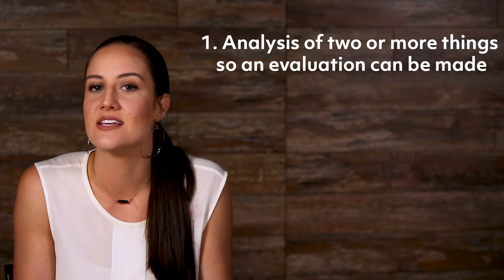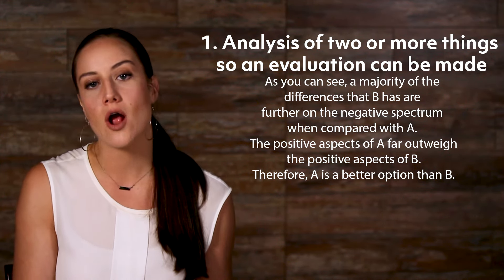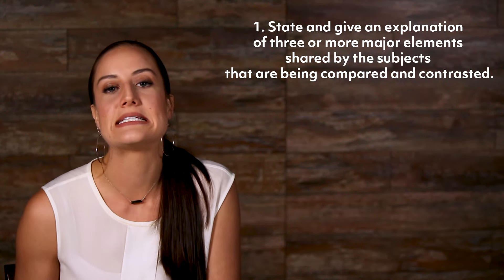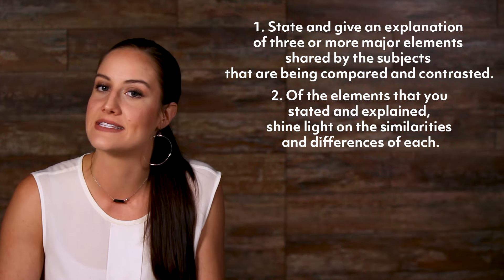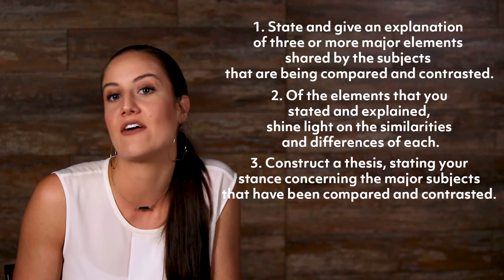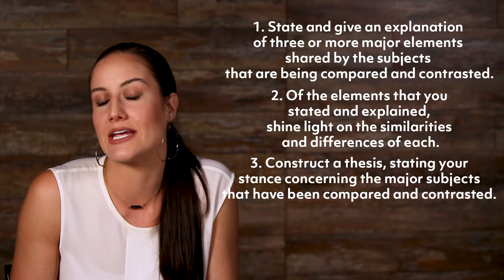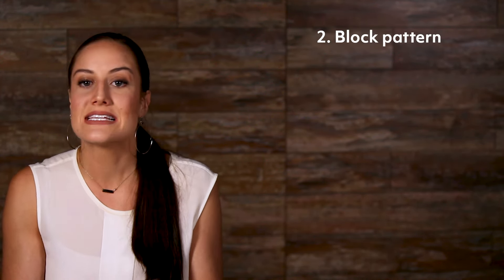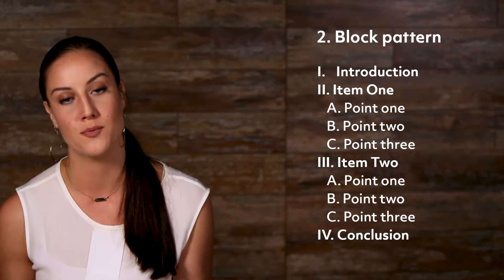Compare and Contrast Essays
Hey guys! Welcome to this video over comparing and contrasting.